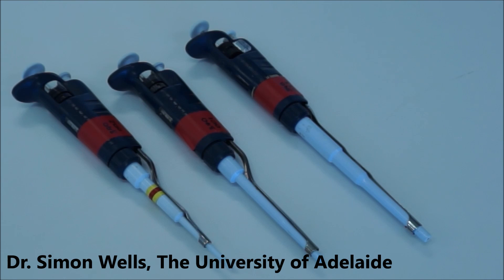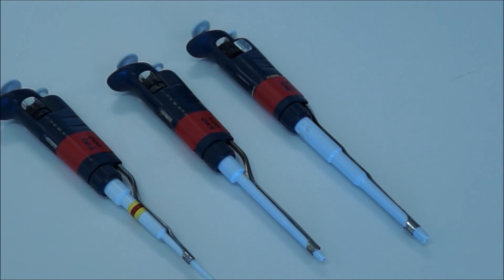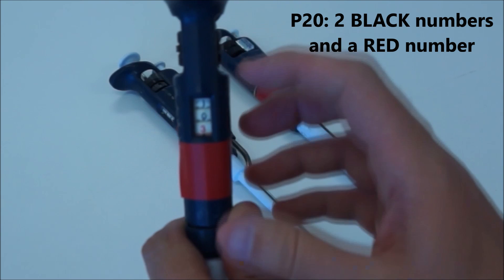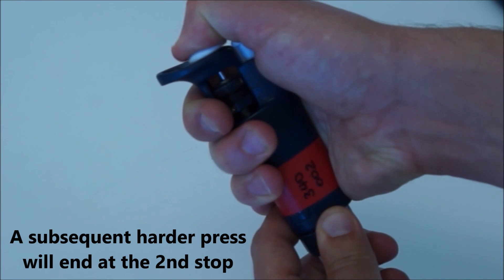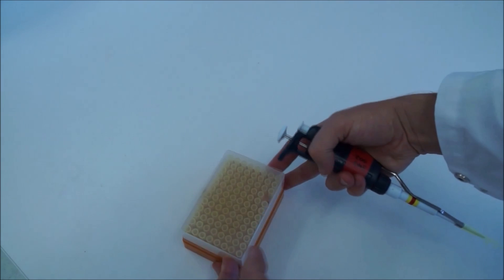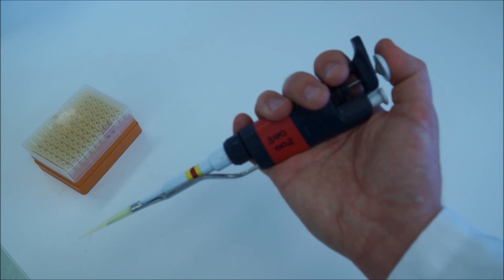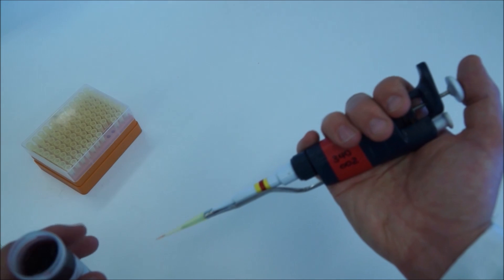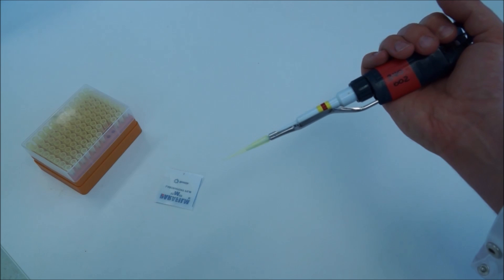Using a micropipette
Learn about the micropipettes in the laboratory and how to use them with specific focus on the P20